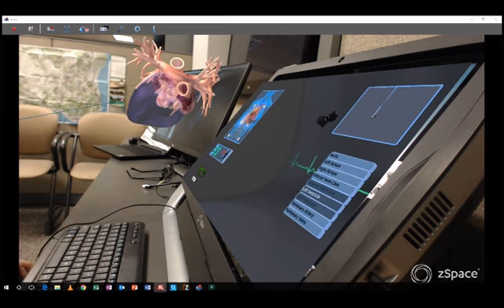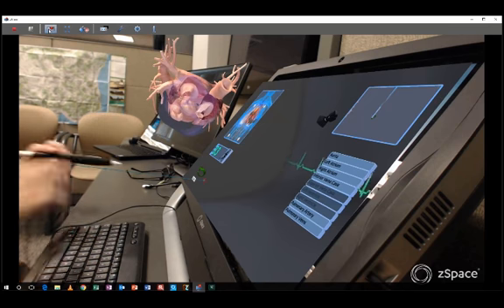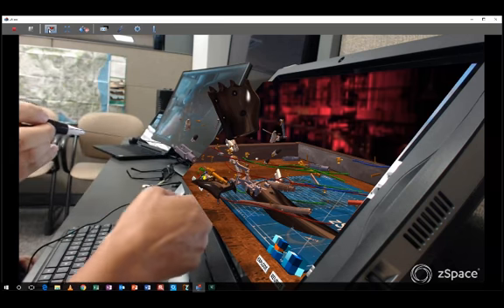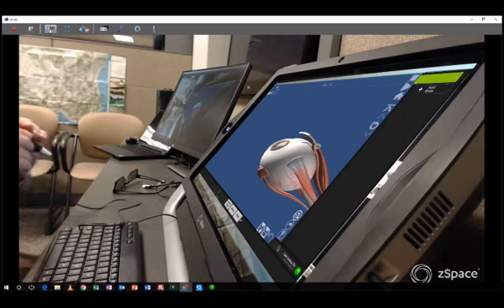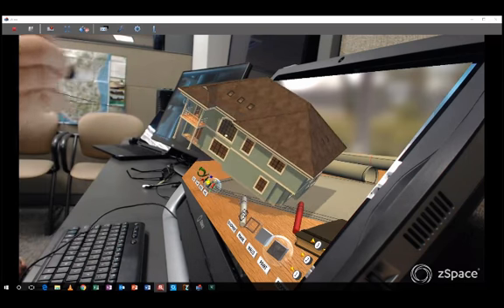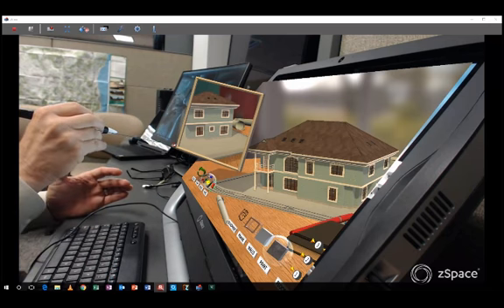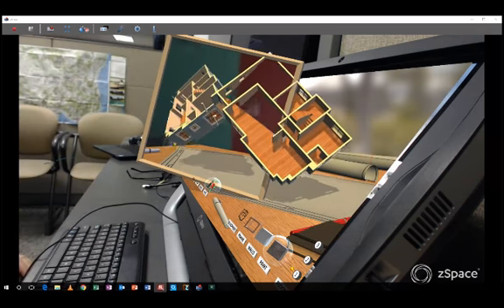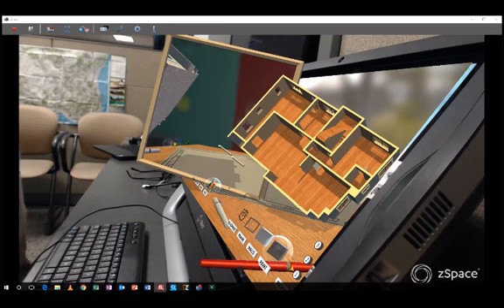zSpace VR/AR demo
zSpace Virtual Reality workstation with zView output capturing the VR imagery as Augmented Reality, easily recorded with TechSmith Relay, so that these VR activities can be posted for online lectures or even in realtime remote sessions.  (This Demonstration recorded at Arizona State University, August 2016.)